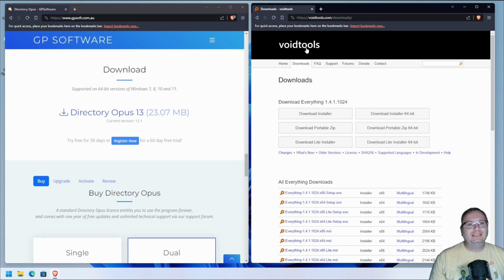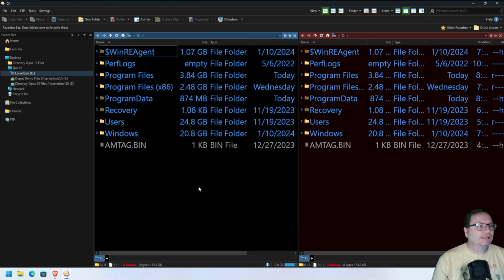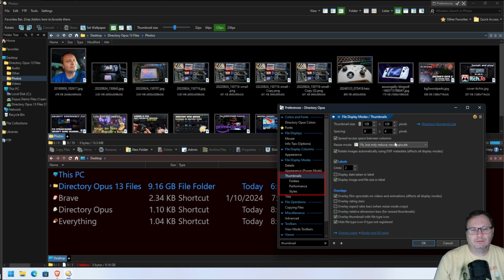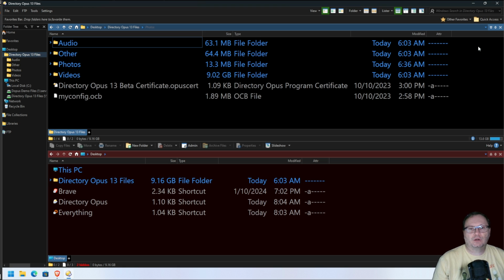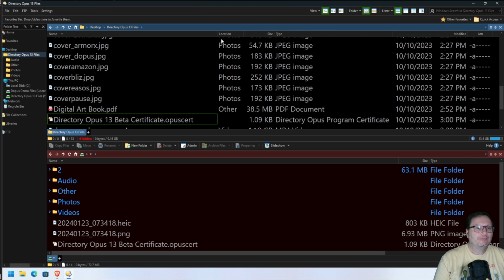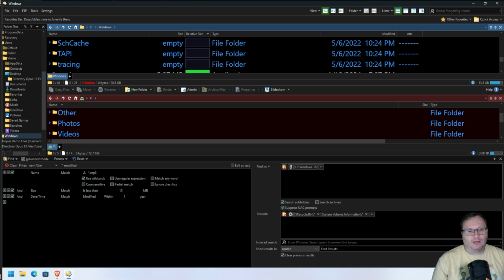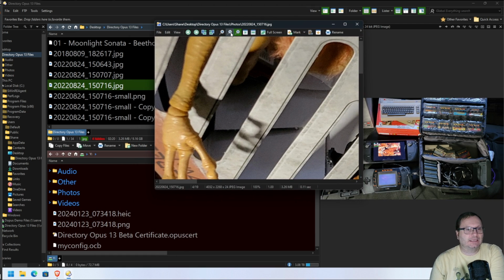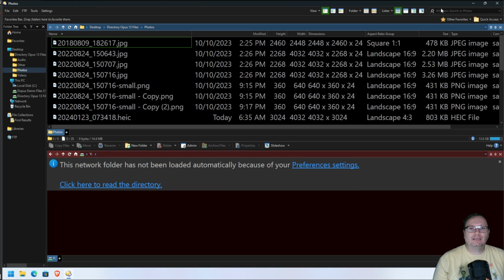Directory Opus v13: New Release Features Tour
Yes, at long last, Directory Opus 13 is now available!  I previously covered the Beta release, but there have been some new things added - so I shot the whole tour video again. :)

Directory Opus is the ultimate Swiss Army toolkit for the Windows Filesystem.  It is 100x more than "just another file explorer replacement" featuring decades of development and file system know-how.  It isn't free - or even cheap; but if you work regularly in your file system?  This is a no brainer solution that replaces many products into an integrated all in one workflow optimizer.